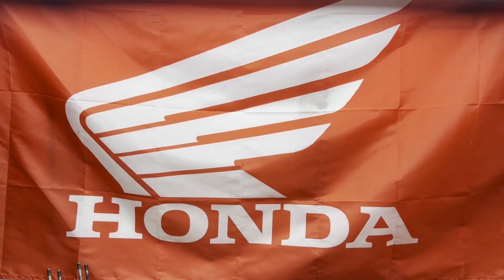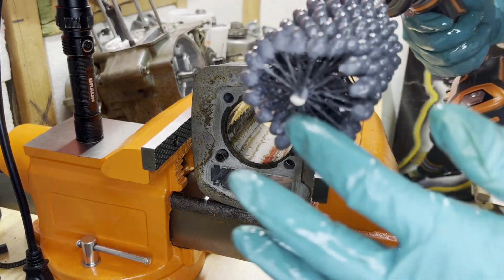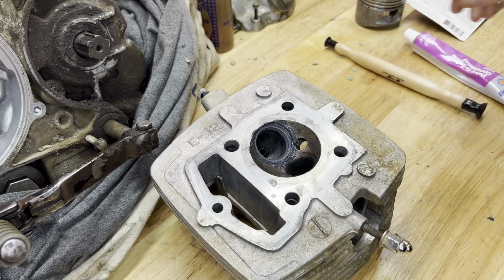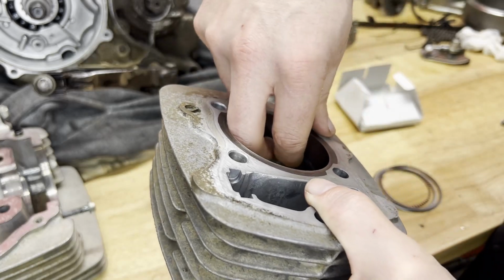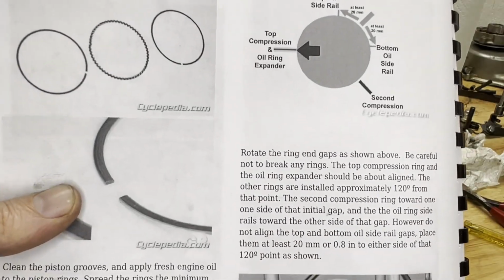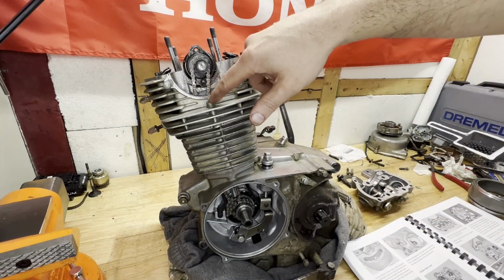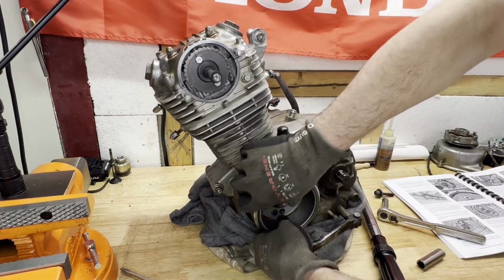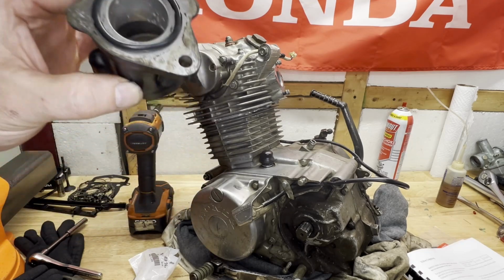XR200 top end rebuild: honing cylinder, lapping valves, new rings, cam chain and assembly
Enough parts came in and I was able to get the engine back together.  Still waiting on a couple carb parts but it’s pretty much ready to go back in the bike!